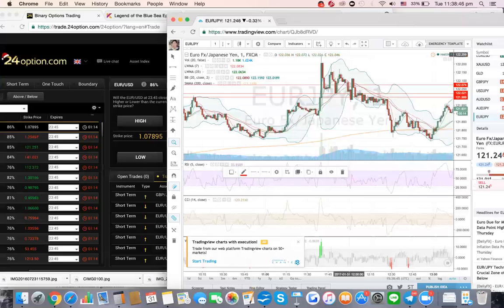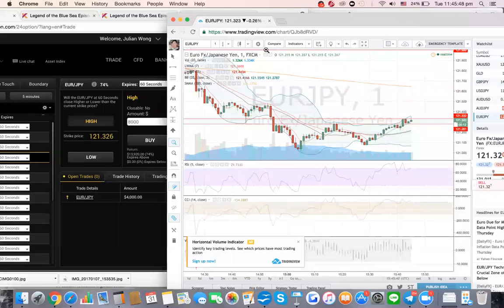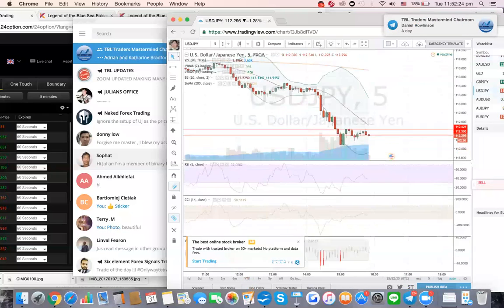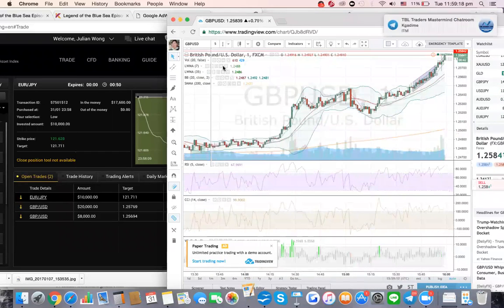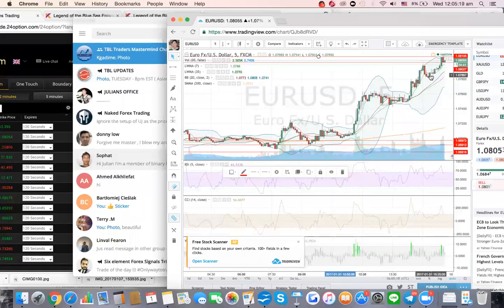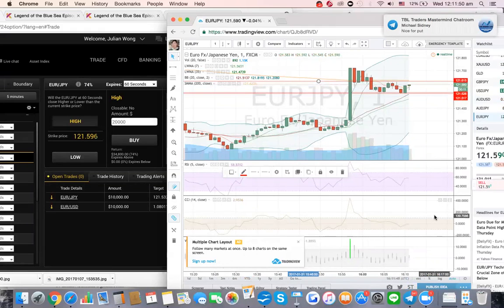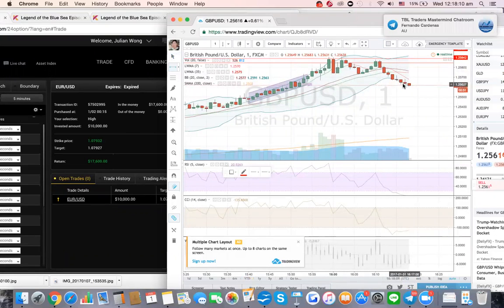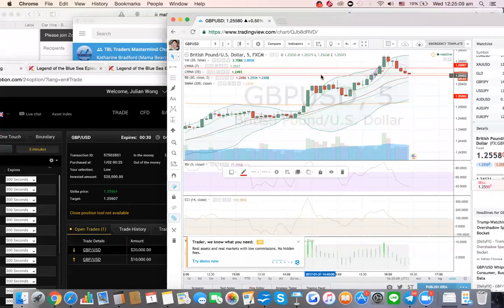DO NOT TRADE Case Study. Finicky Trump-Distorted Market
Many false breakouts on a very flat market. Tried my best to chase back losses with slightly bigger sizes without martingale, but eventually that was impossible as the market was just too cornered into a small range, with far too many pins and dojis. This is one of those "DO NOT TRADE" conditions. Suggest you be on demo for the rest of the week.